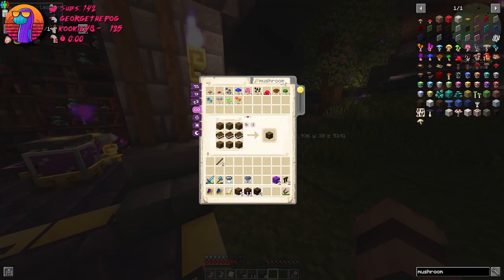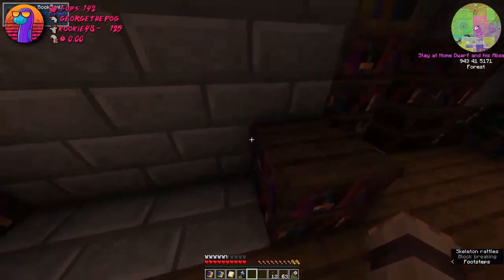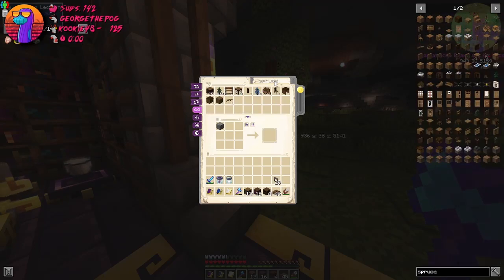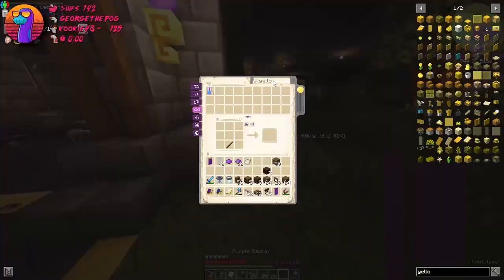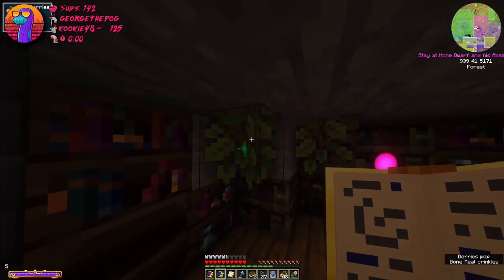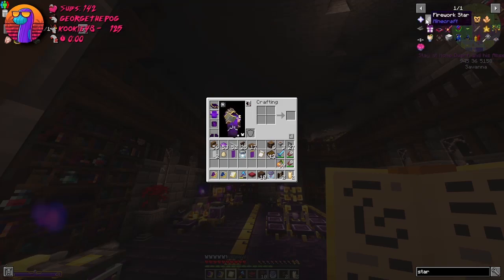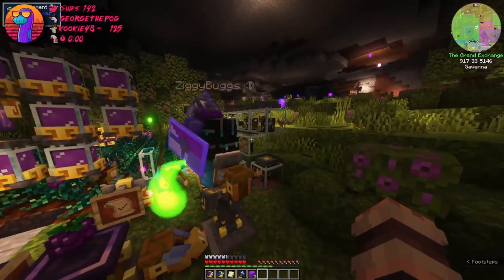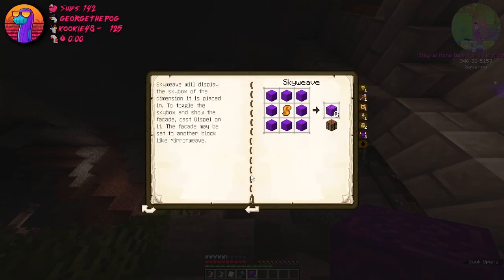Sock22 Vod Nov 11, 2023 | Minecraft 6/11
Video was streamed by Sock22
This is a fan channel to archive VODs.